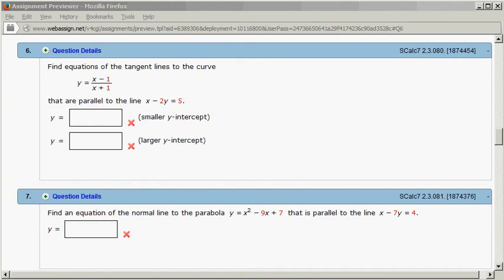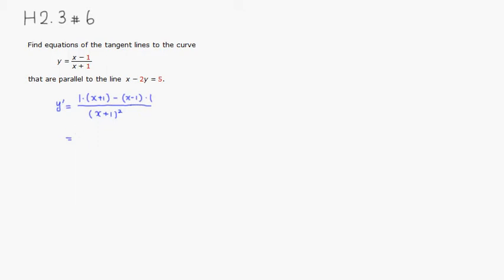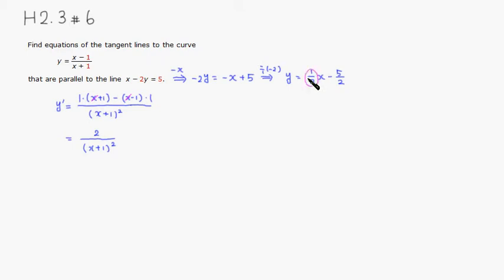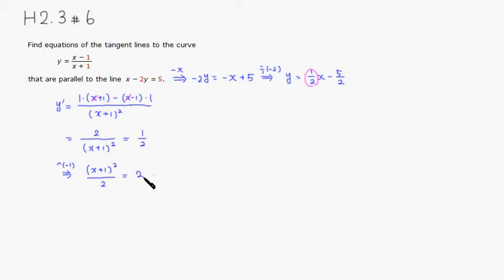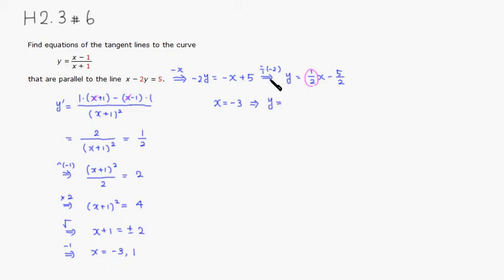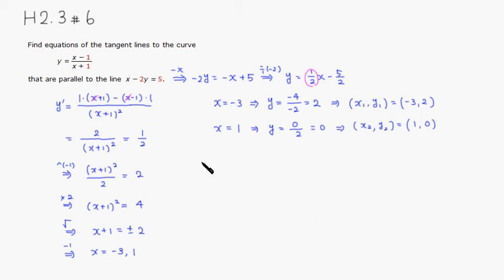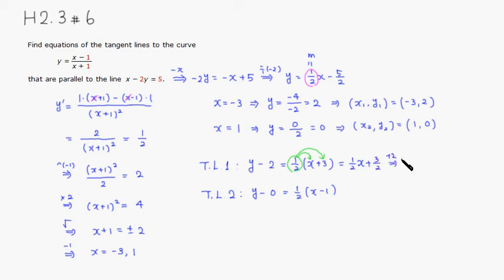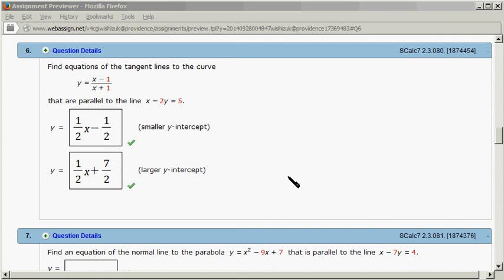MTH 131 H2.3 #6 (Fall 2014)